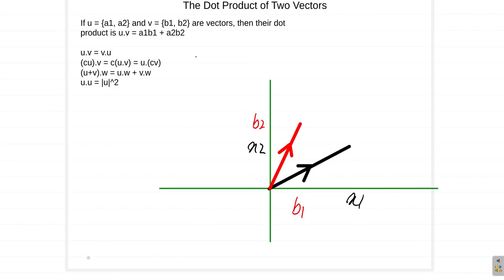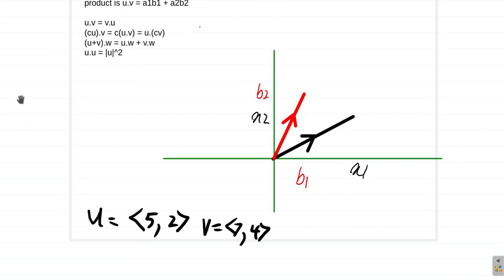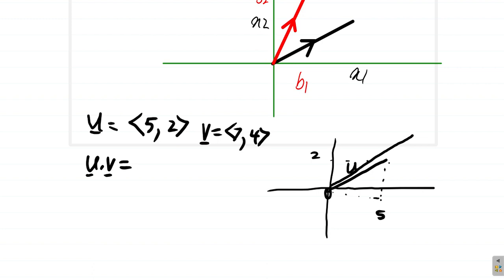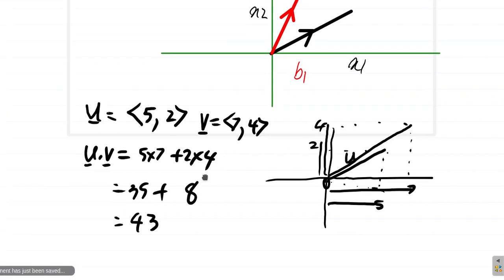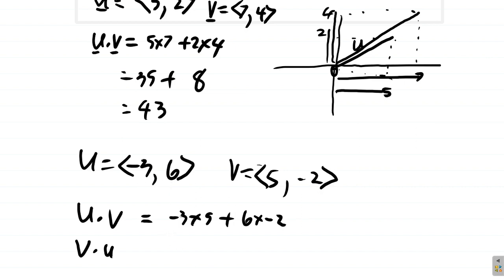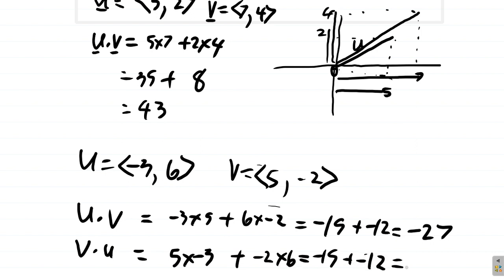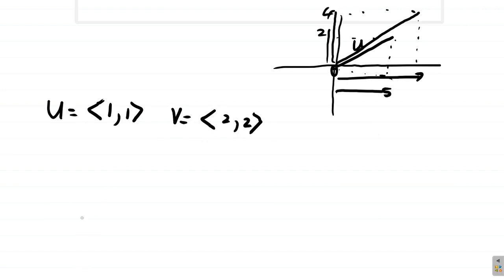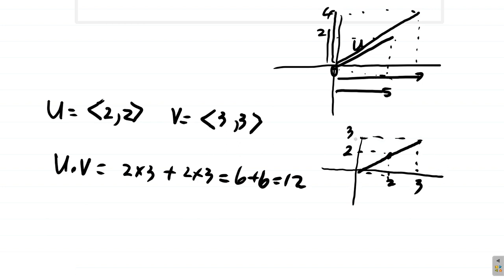The Dot Product of Two Vectors Properties Part 5